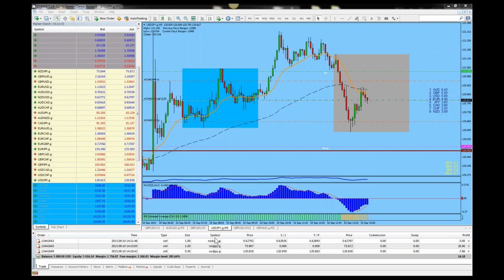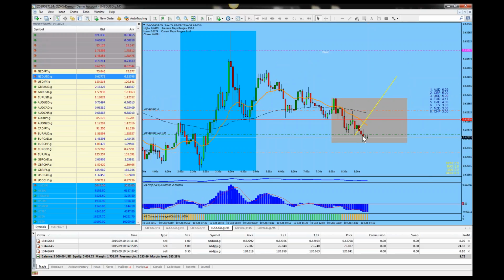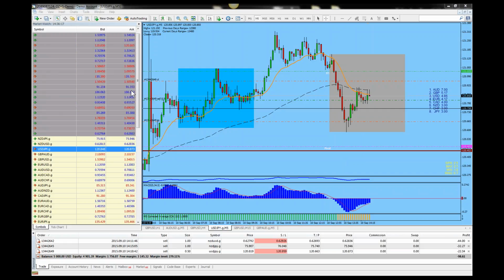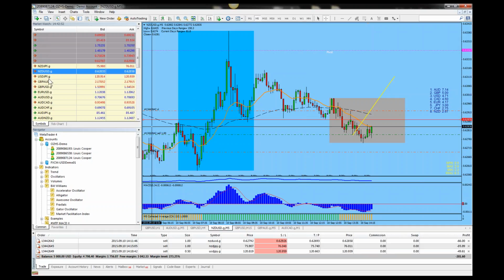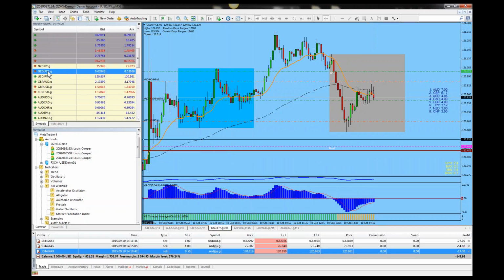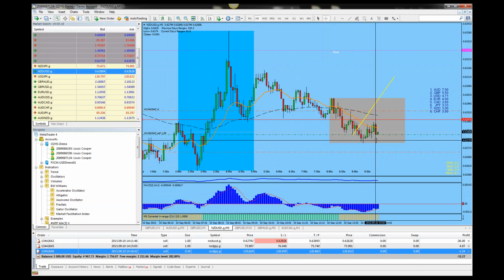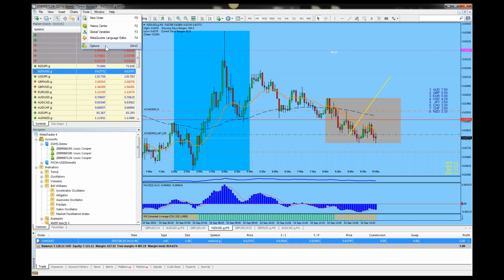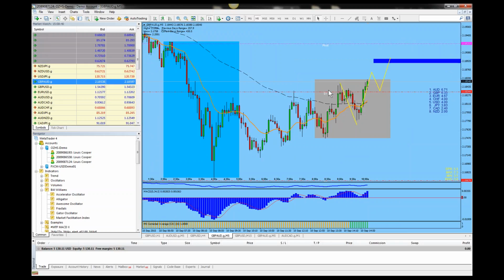2015 09 10 09 23 New Meeting